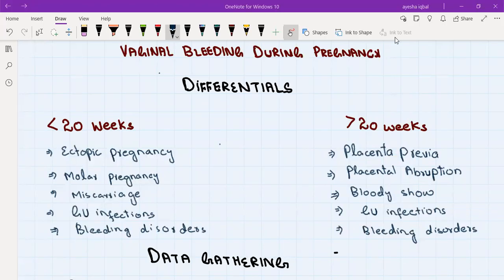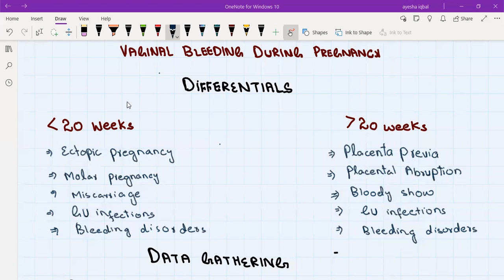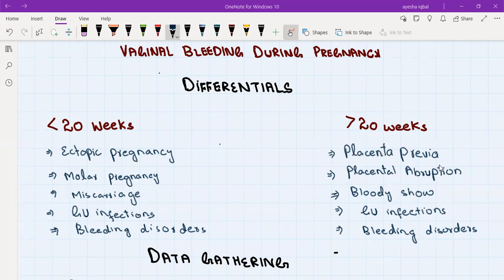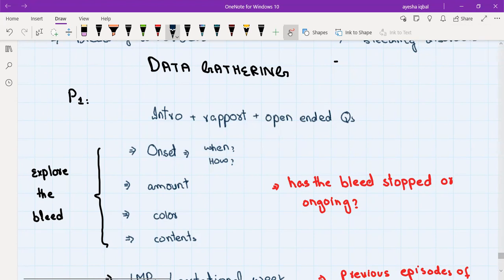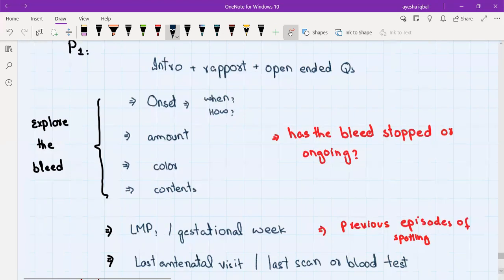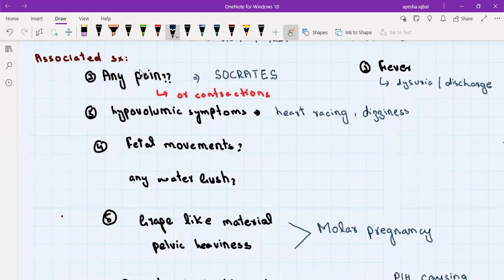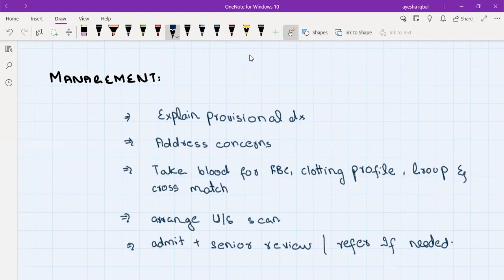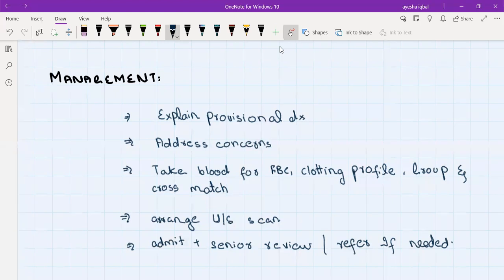vaginal bleeding in pregnancy_plab 2